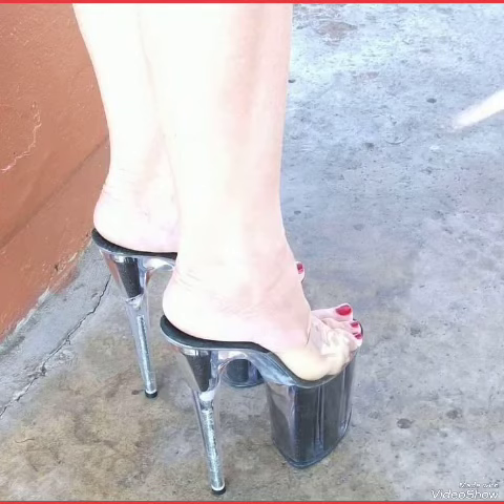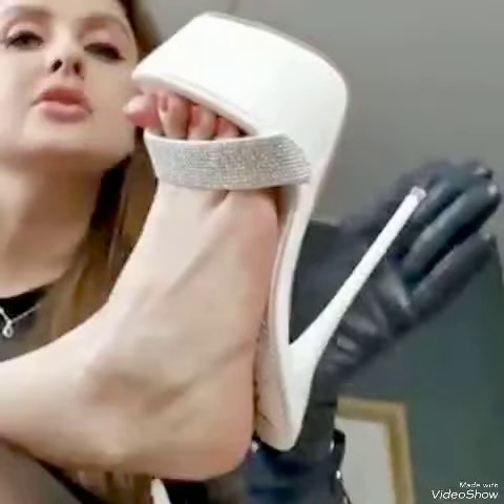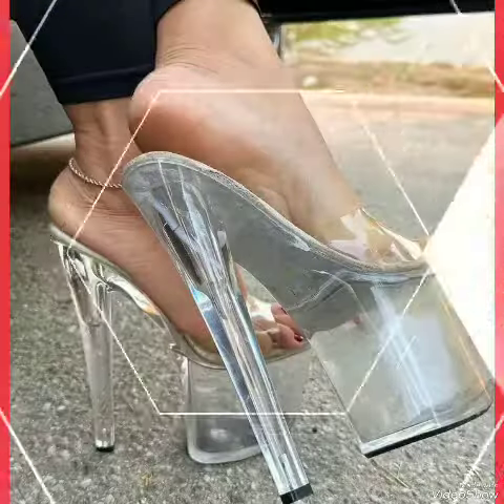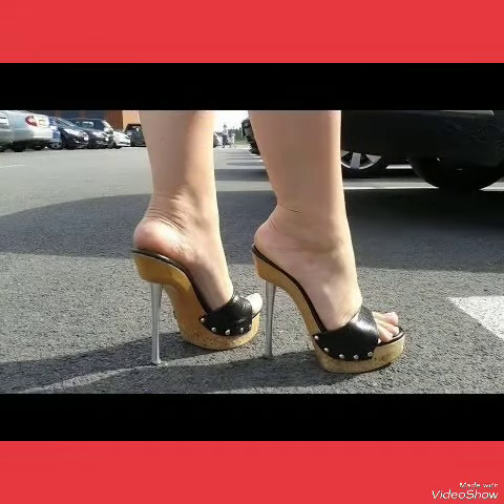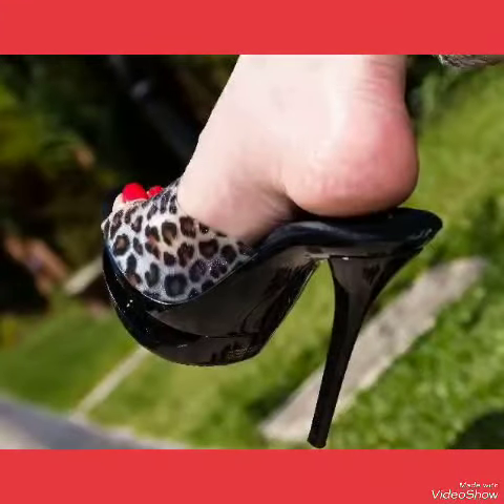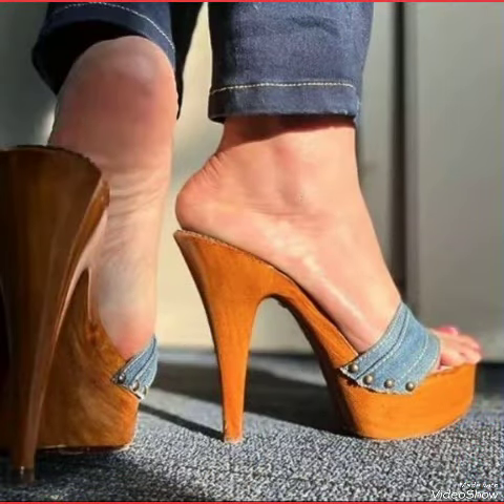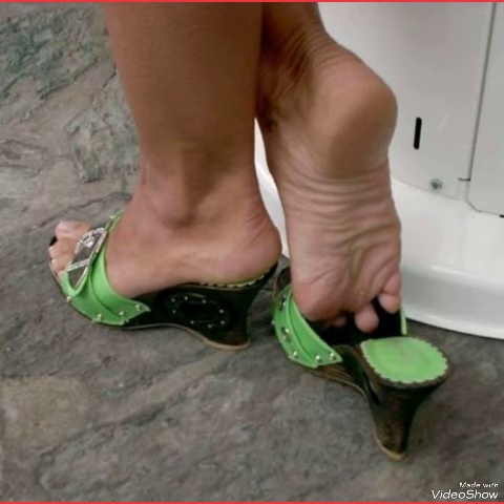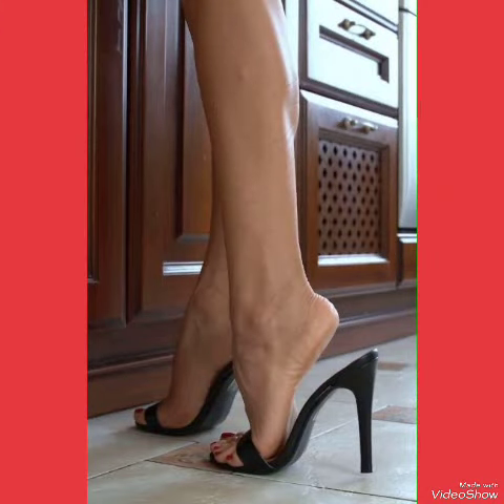latest collection of party wear mule high heel sandals for ladies